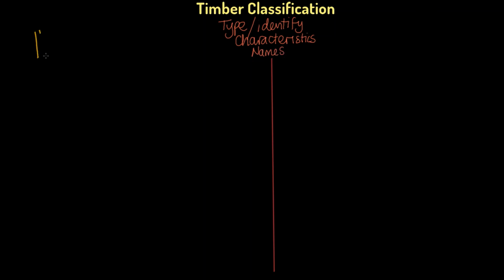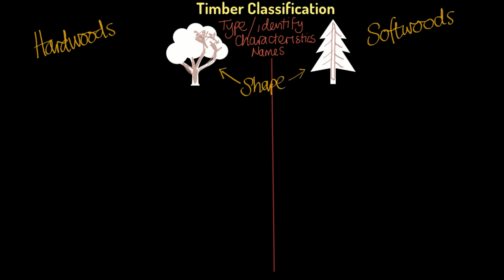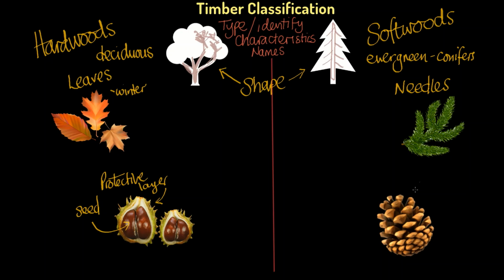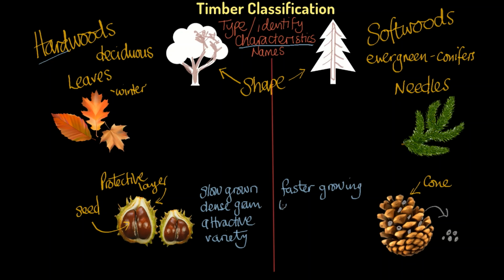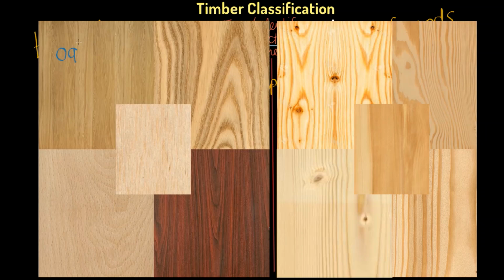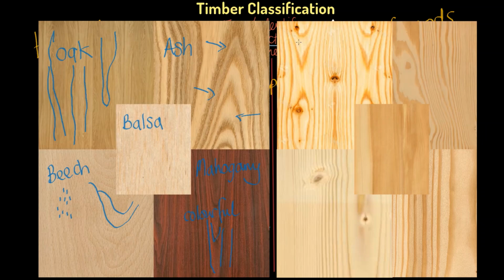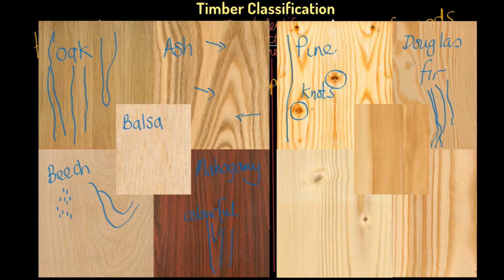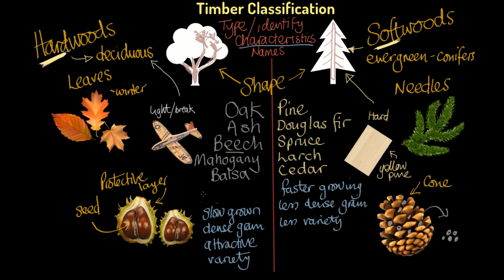Material Catagories - Timbers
What's the difference between Hardwoods and Softwoods?